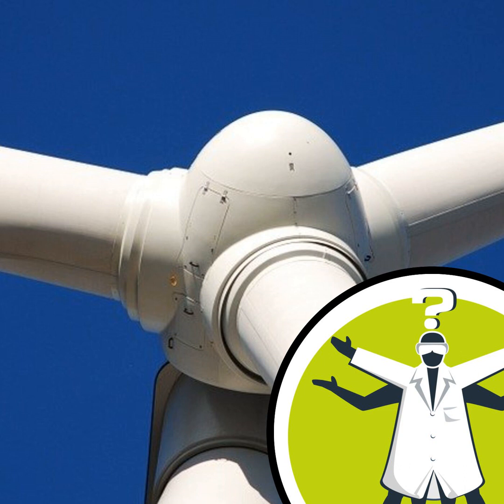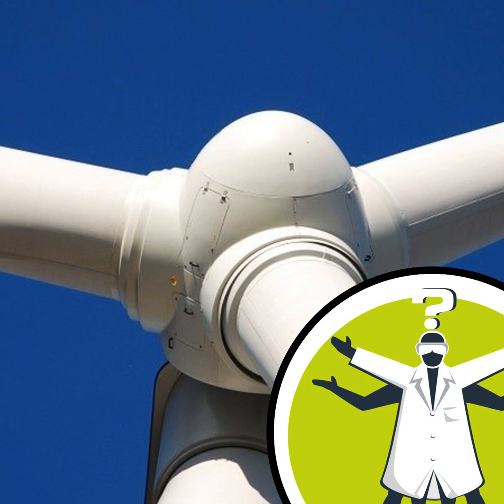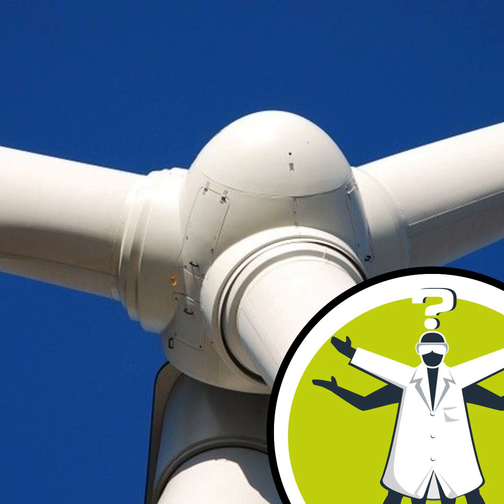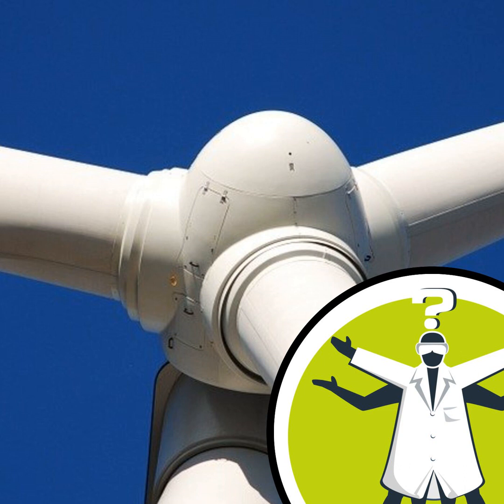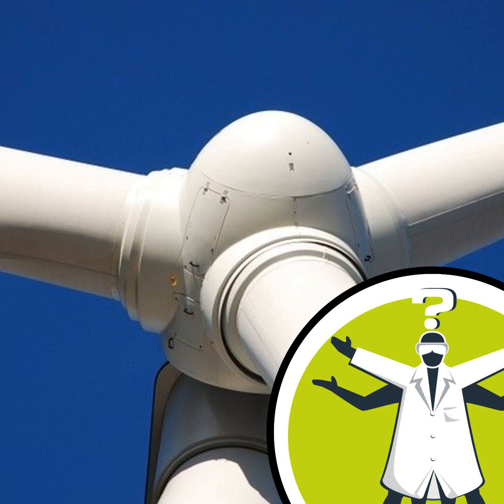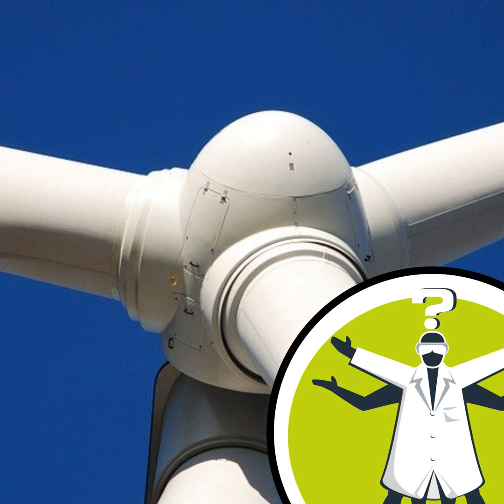Can the Earth's rotation make electricity?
Linda wrote in to ask "Can the spinning of the earth generate electricity similar to the spinning of wind turbines?" Otis Kingsman spoke to Matthew Rooney from the Insitute of Mechanical Engineers to find the answer to this head-spinner... Like this podcast? Please help us by supporting the Naked Scientists